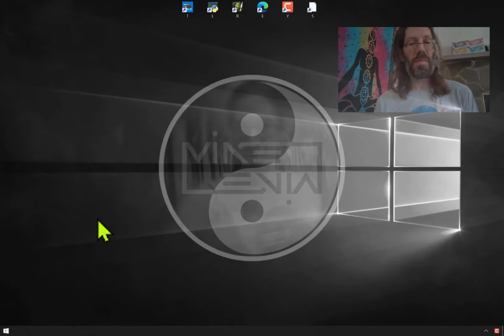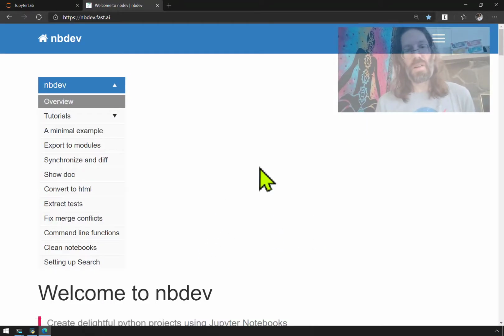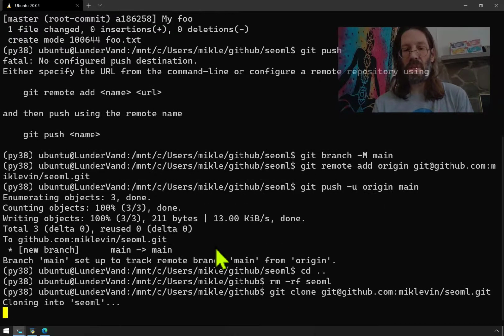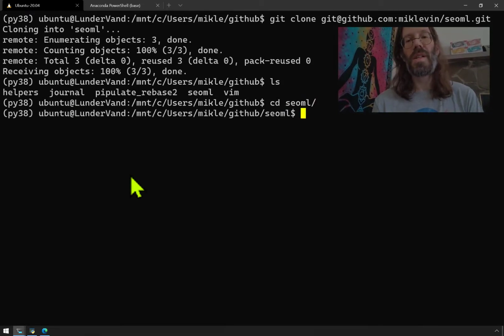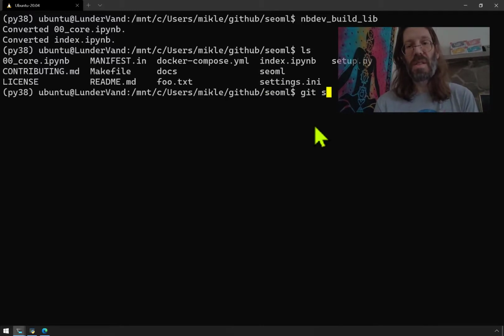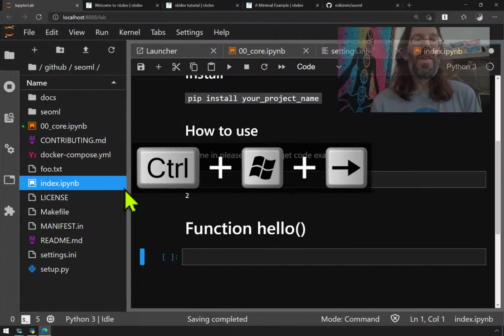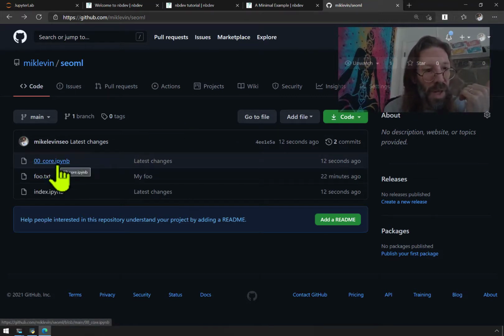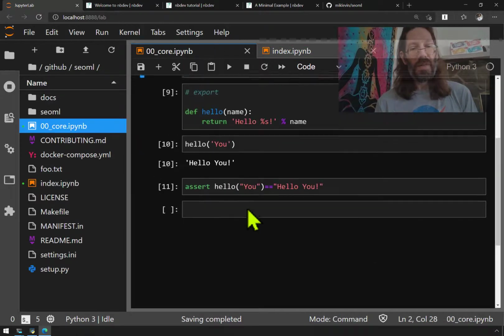nbdev Tutorial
nbdev's not easy to grok. I'm finally putting it all together with a brand new repo that I nbdev_new into, creating the necessary files, update the 3 files that need changing: 00_core.ipynb, index.ipynb and settings.ini.

After that, I run nbdev_build_lib and nbdev_build_docs and see all the generated files. Next I add a few of the files to the git repo. I conclude by running assert tests, nbdev_test_nbs, doing a git commit and push.